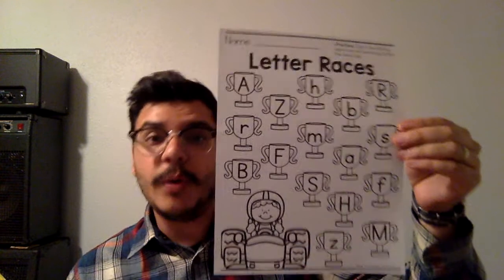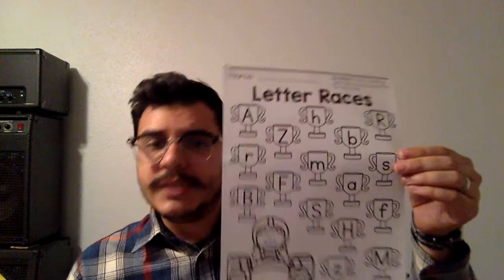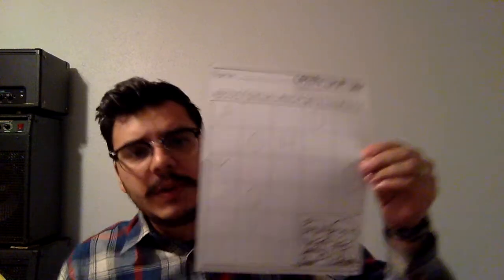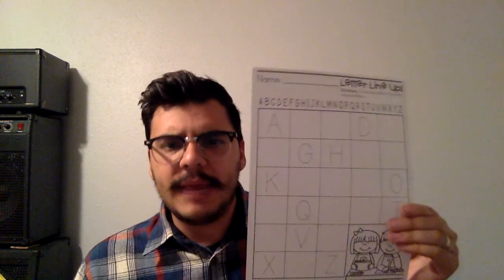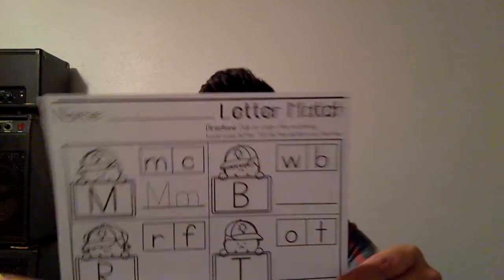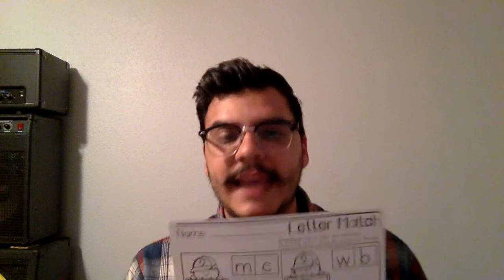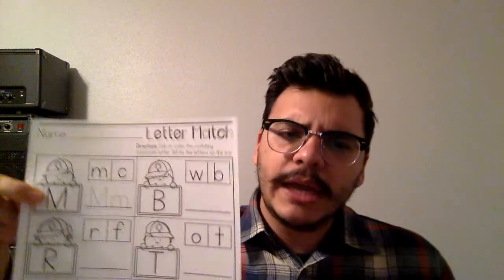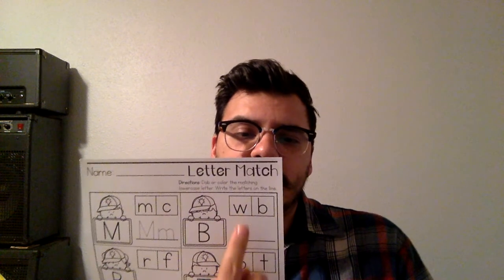Lesson 6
Capitols and Lowercases